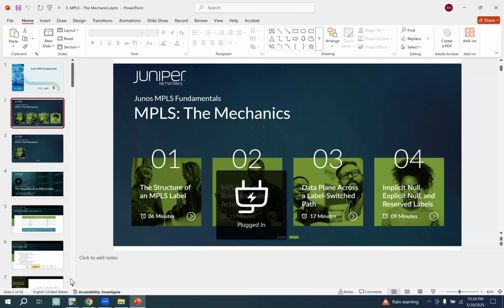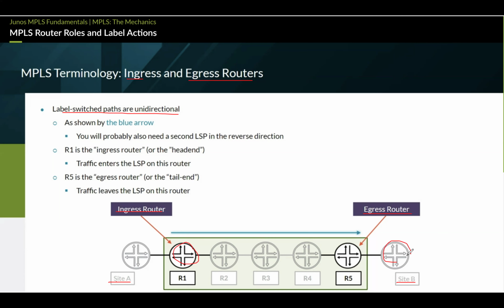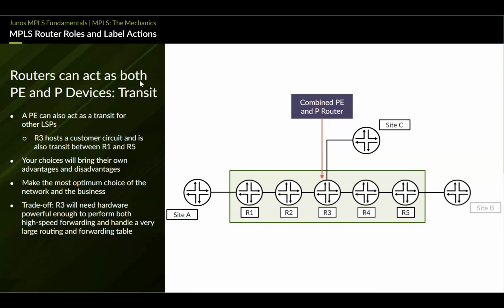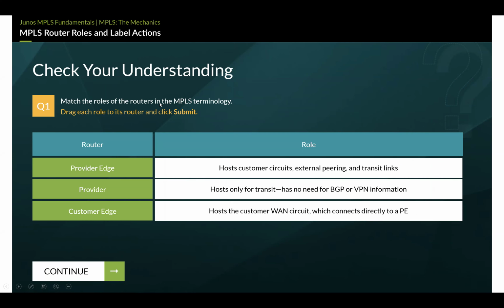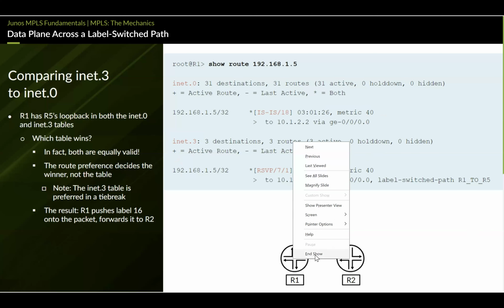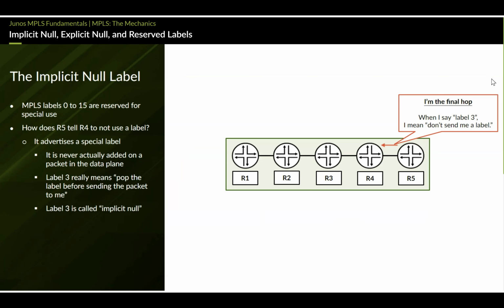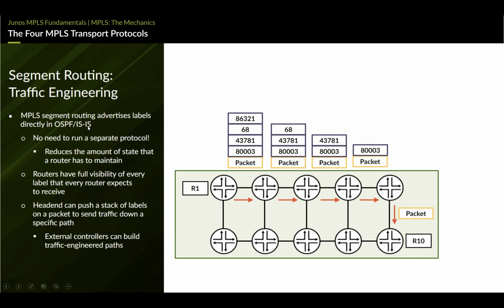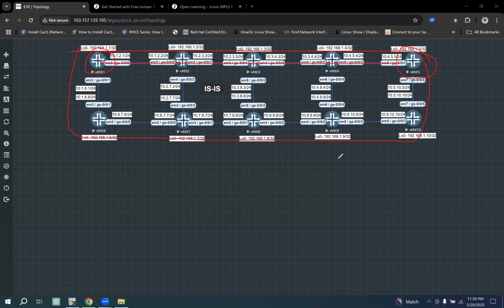Juniper JNCIS-SP - Junos MPLS Fundamentals - MPLS - The Mechanics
==::==Task==::==
Service Provider Routing and Switching, Specialist (JNCIS-SP)
==::==Reference==::==